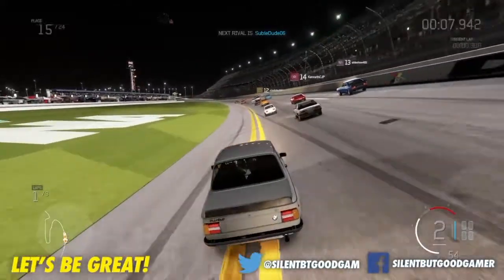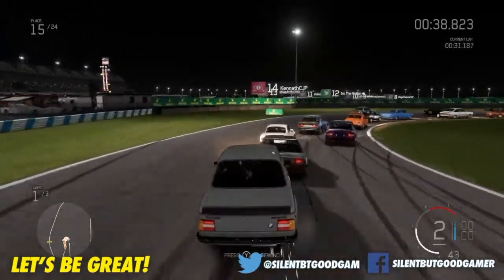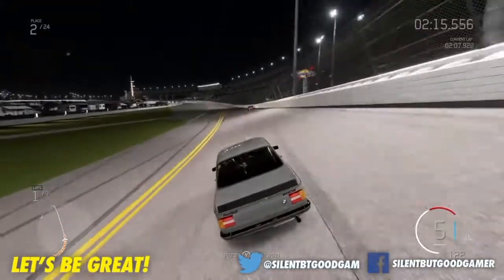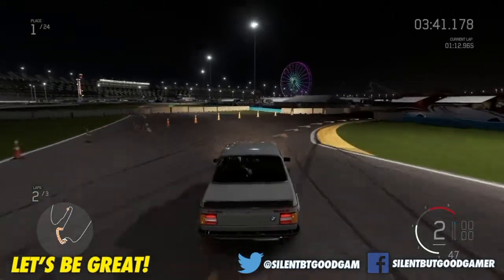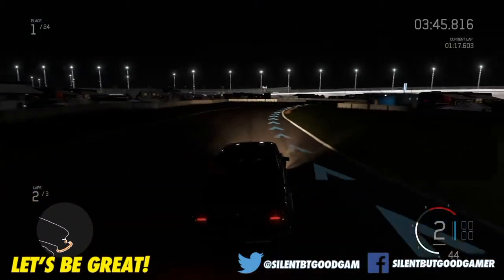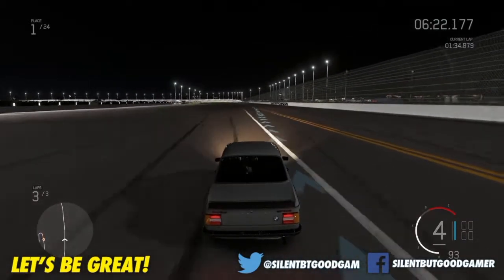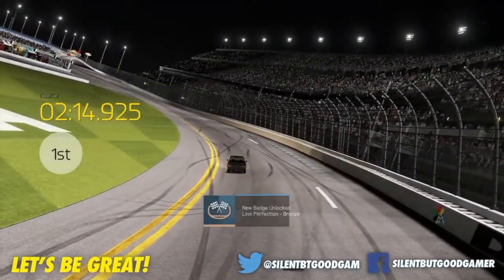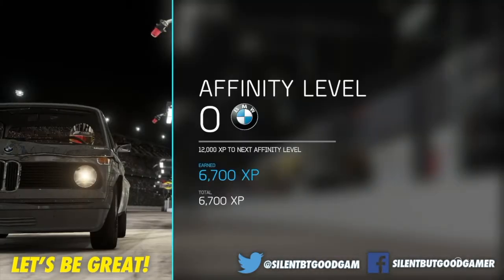Forza Motorsport 6 Gameplay - Prize Wheel Spin - "Forza 6 Motor Sport Career Mode"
In this episode we jump into Forza Motorsport 6 gameplay. But you know we ova etc hit you with a prize spin to start off the episode. Help us reach the 15 like challenge and get we’ll do a 10 prize spin episode.

LET’S BE GREAT!